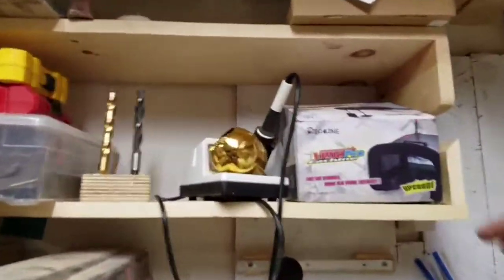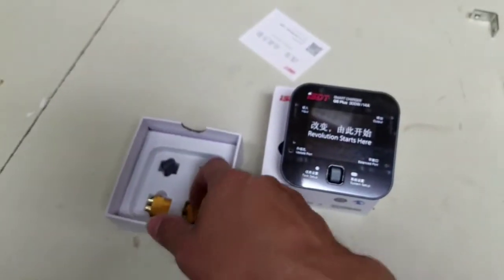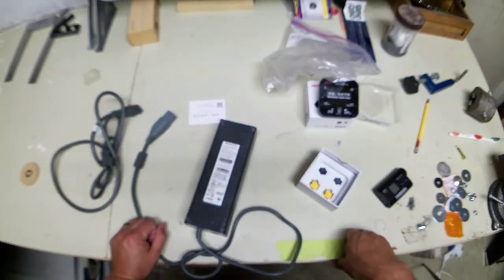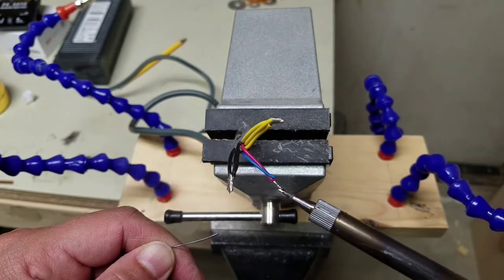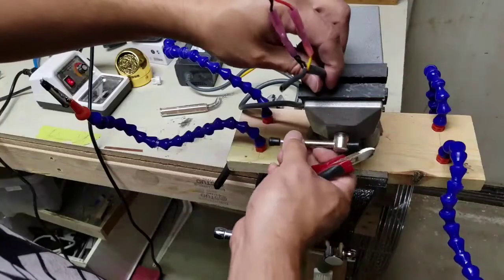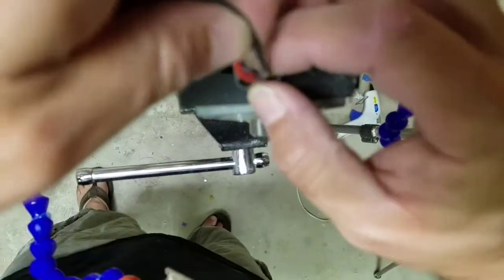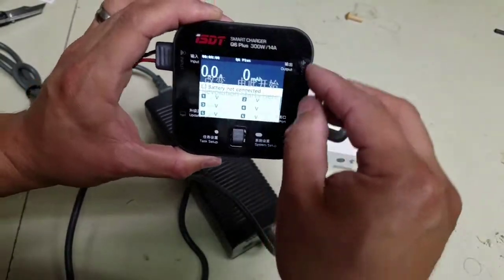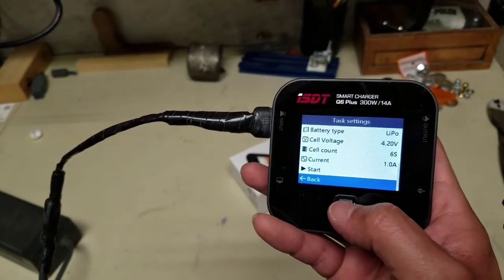ISDT Q6 lipo charger powered with Xbox 360 power brick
I'm gathering my parts to build an fpv quad and after seeing a video on Le Drib's channel, I realized that I had the parts to power my new lipo charger.